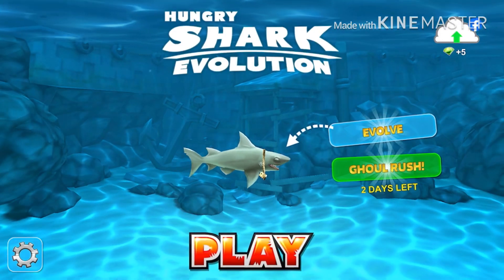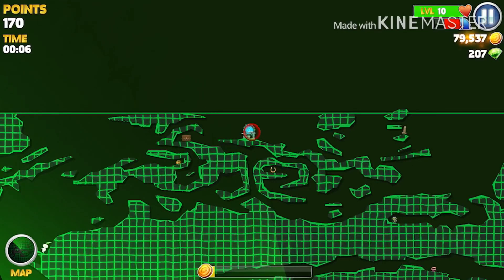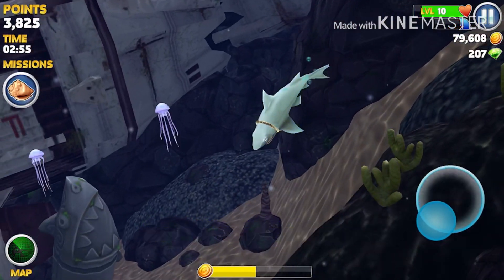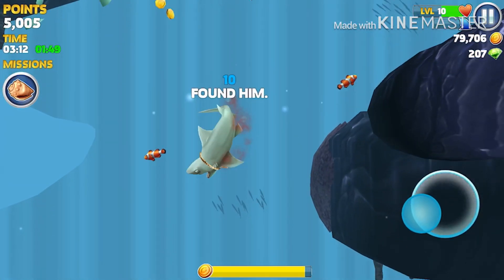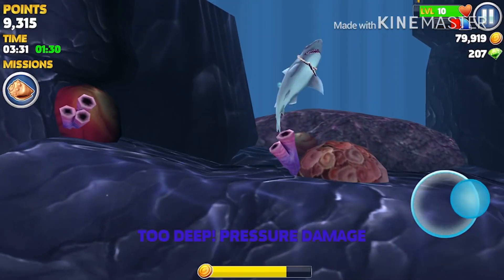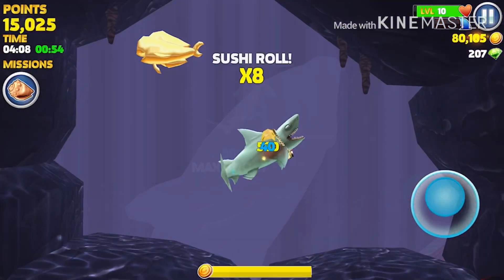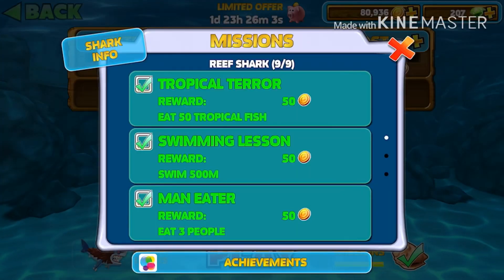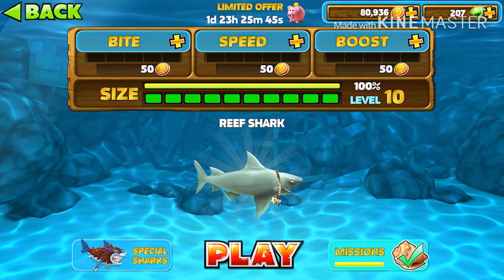SUPERMISSION GUIDE FOR REEF SHARK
Today I show you guys how to complete the reef shark supermission. Hope you all enjoyed